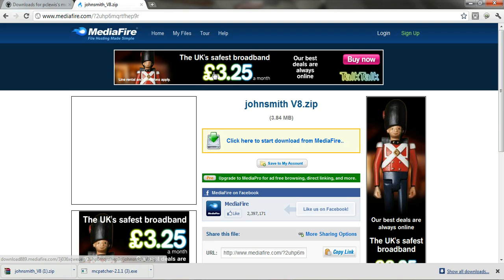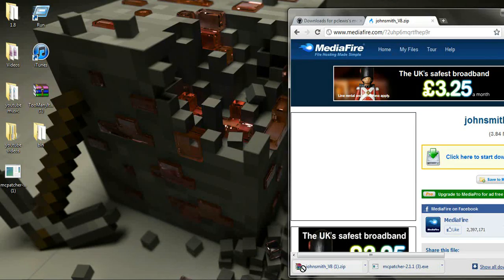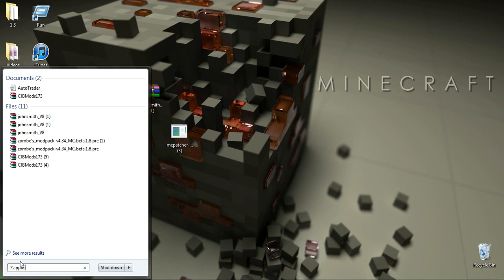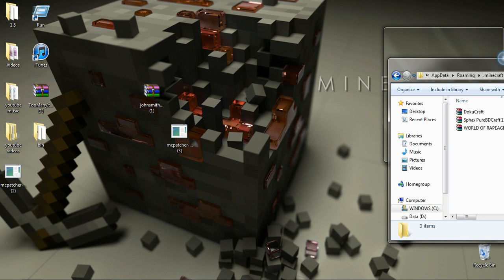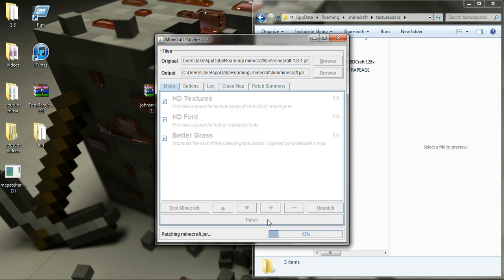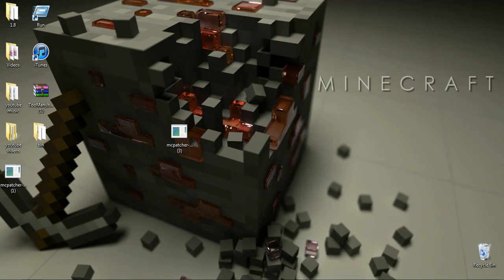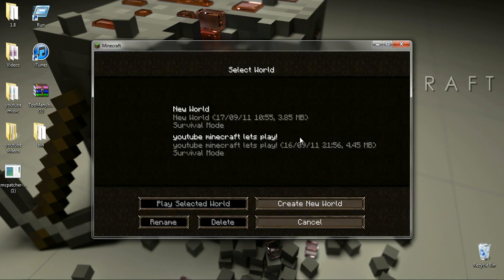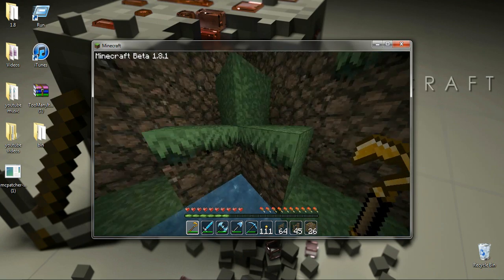How to install john smith texture pack 1.8.1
This is a quick video tell you how to install the john smith texture pack for minecraft 1.8.1